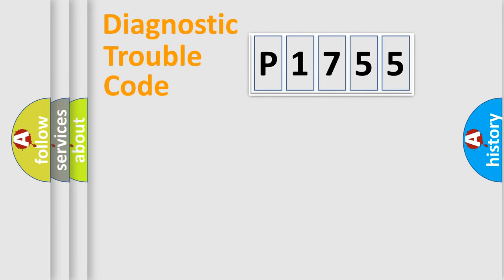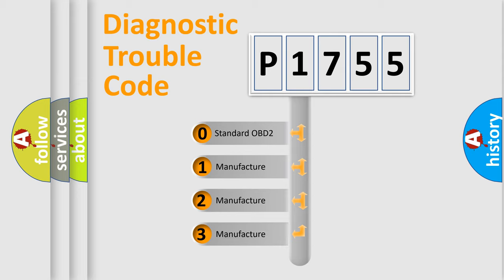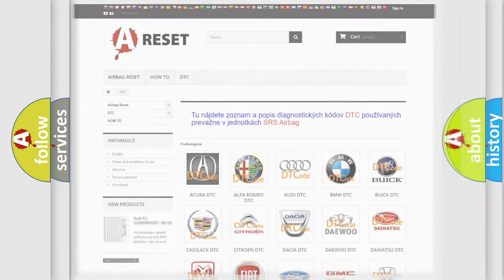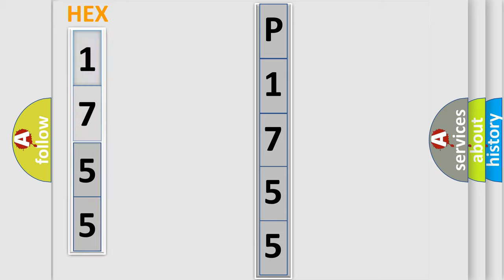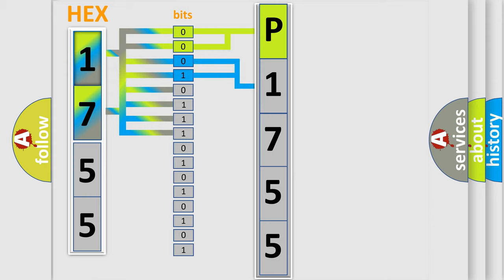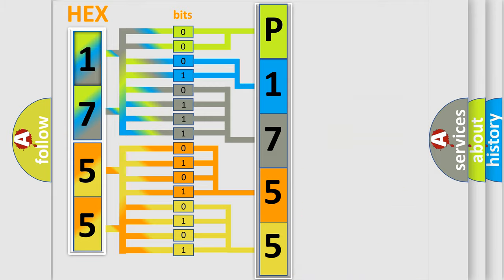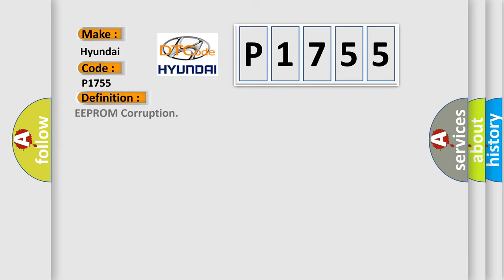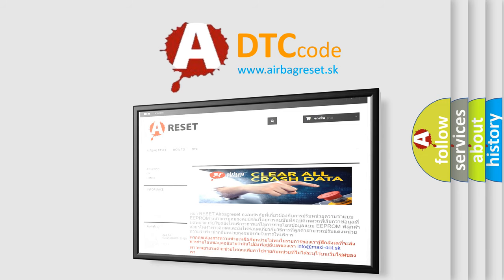DTC Hyundai P1755 Short Explanation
Contents:
0:21 Basic DTC analysis according to OBD2 protocol standard.
1:48 Insight into programming
2:58 A diagnostically understandable description of the Diagnostic Trouble Code
3:05 Basic error definition

Make:
Hyundai
Code:
P1755
Definition:
EEPROM Corruption
Description:
IPM sets DTC in case of EEPRM data error.
Cause:
Faulty IPM